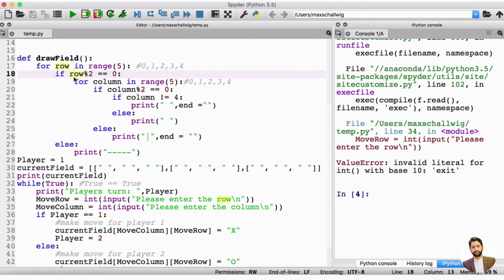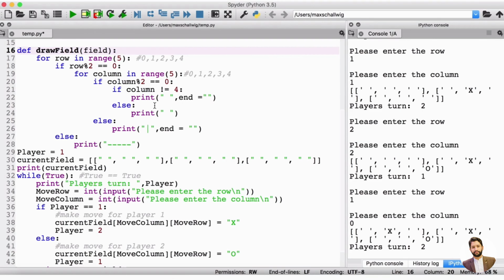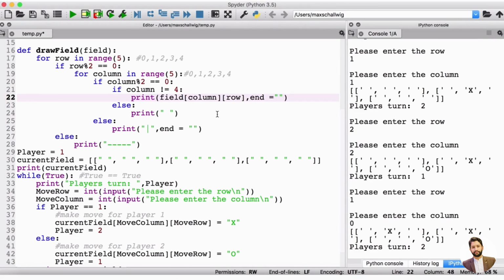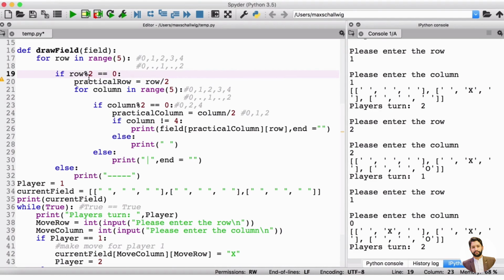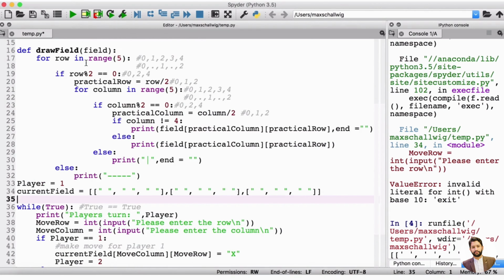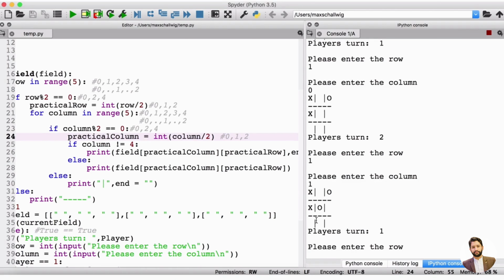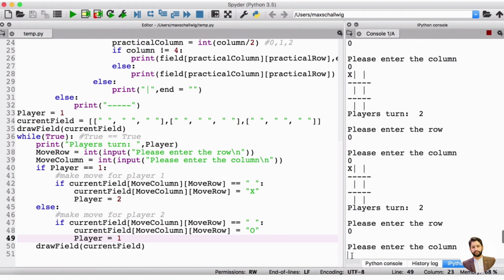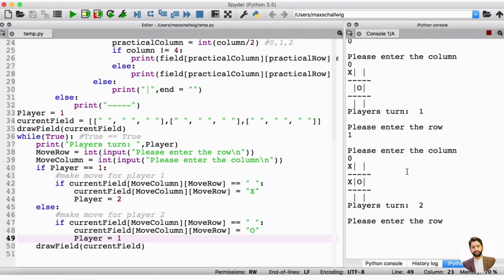15. Tic Tac Toe in Python Part-B | Python is Easy | Python in English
15. Tic Tac Toe in Python Part-B | Python is Easy | Python in English